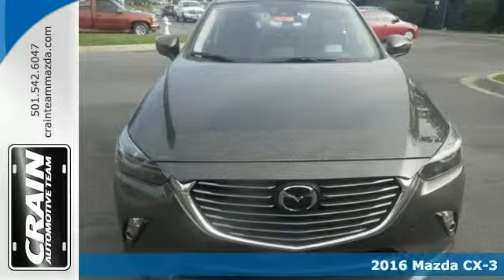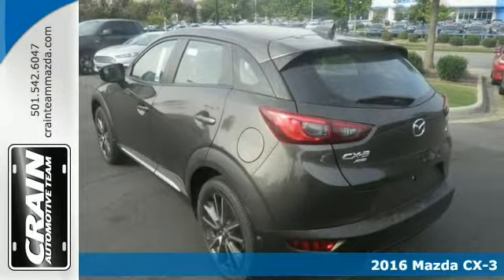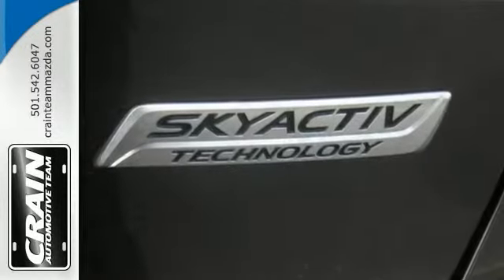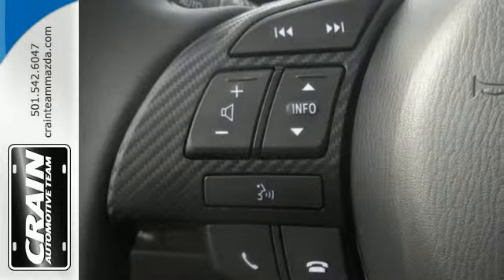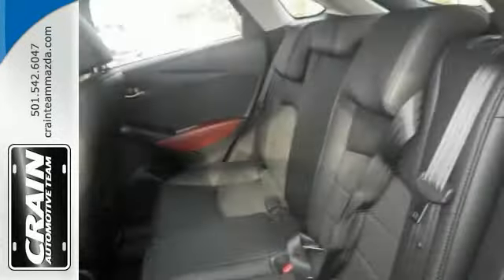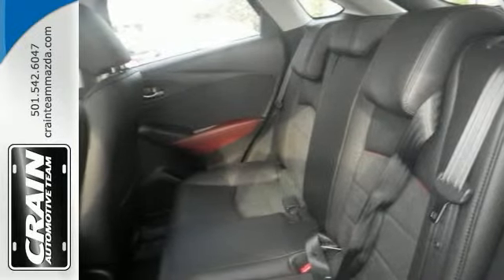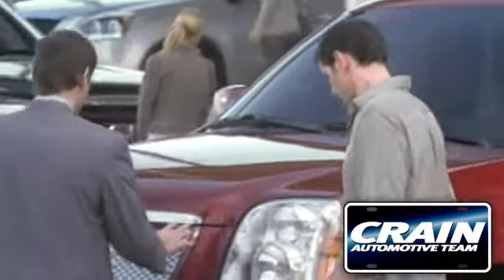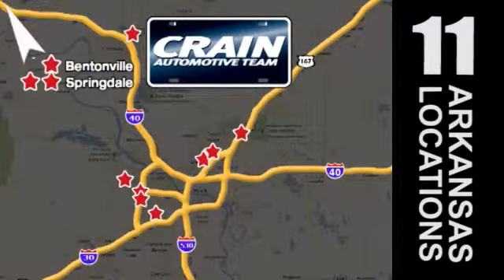2016 Mazda CX-3 Little Rock AR Bryant, AR 6MZ7527 - SOLD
Year: 2016
Make: Mazda
Model: CX-3
Trim: AWD GRAND TOURING
Engine: 2.0L Skyactiv-G DOHC 16-Valve 4-Cyl Engine
Transmission: Automatic
Color: Titanium Flash Mica
Interior: Black
Stock #: 6MZ7527
VIN: JM1DKBD76G0108681
Crain Mazda is pleased to be currently offering this 2016 Mazda CX-3 Grand Touring with 0 miles. More more room? Want more style? This Mazda CX-3 is the vehicle for you. Stylish and fuel efficient. It's the perfect vehicle for keeping your fuel costs down and your driving enjoying up. Simply put, this all wheel drive Mazda is engineered with higher standards. Enjoy improved steering, superior acceleration, and increased stability and safety while driving this AWD CX-3 Grand Touring. At Crain Mazda, we strive to provide you with the quality an excellence in a vehicle that you truly deserve and with the Titanium Flash Mica on Black color combination, this CX-3 Grand Touring surpasses expectations. Every new and pre-owned vehicle is backed by the Crain Commitment, including our 100% low price guarantee, a 100 hour love it or leave it exchange policy, and a 100 year 100,000 mile warranty. The Crain Team's Got 'Em!

Address:
11715 Colonel Glenn Rd